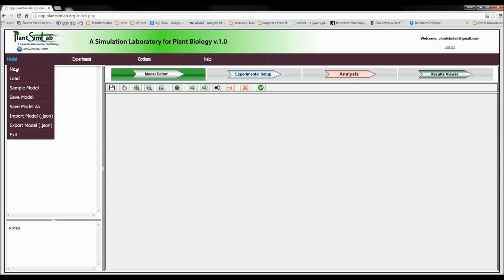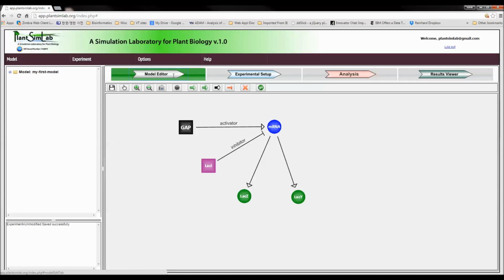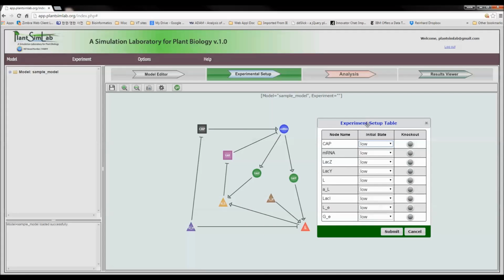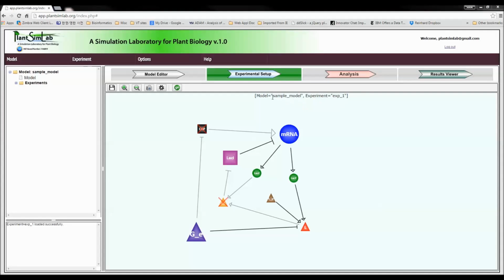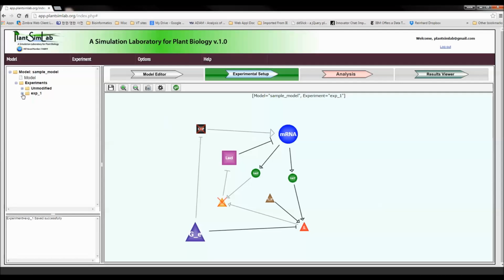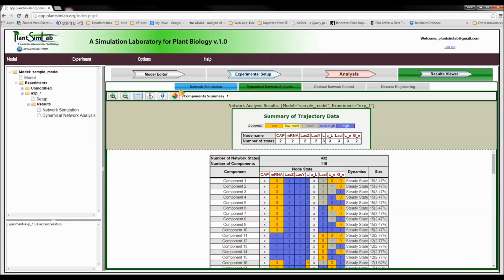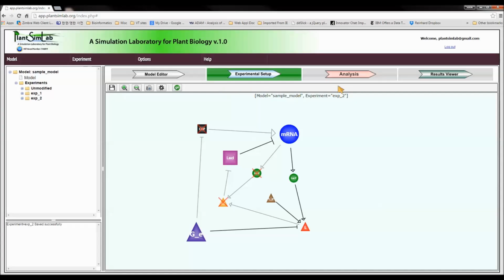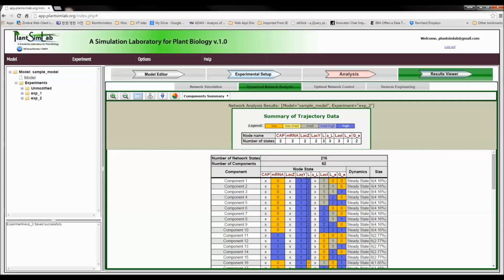PlantSimLab Turorial #2. - Experimental Setup and Dynamical Network Analysis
This is the PlantSimLab Tutorial #2, explaining how to use the Experimental Set up to perturb a network model and run Dynamical Network Analysis on a model in PlantSimLab Web Application.